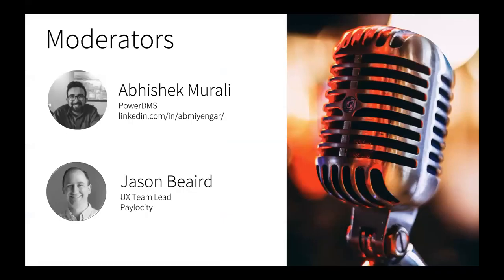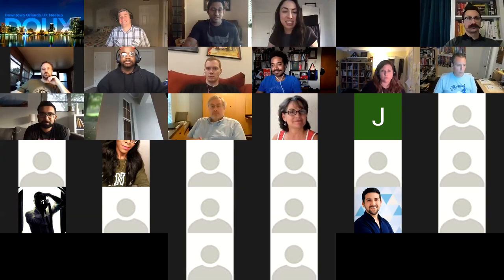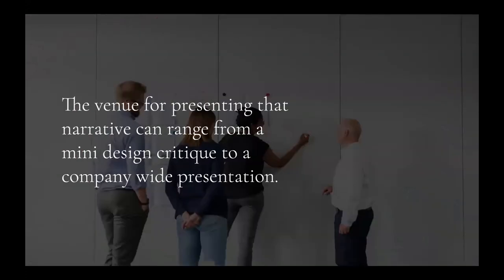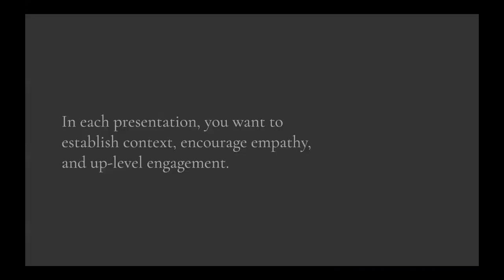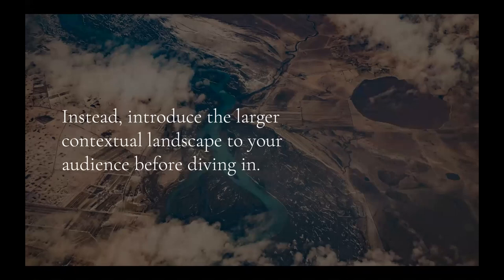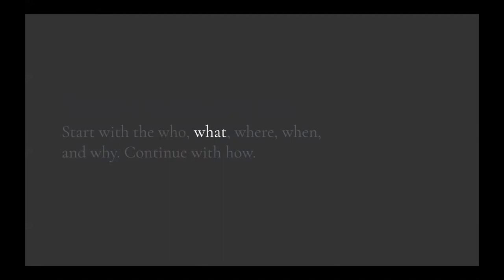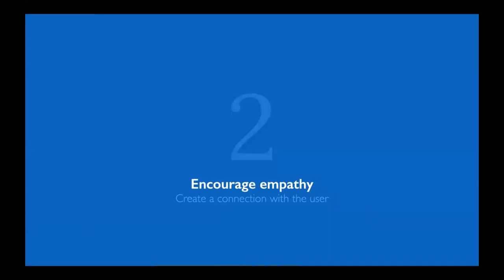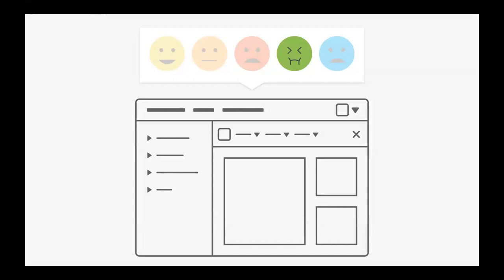Storytelling By Design - Jai Dandekar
Good design presentations require good storytelling. As designers, part of our success hinges on our ability to communicate an idea to an audience of our stakeholders and/or peers. We need to articulate our vision, describe the process taken thus far, and explain the rationale behind design decisions made along the way. In this month's DOUX talk, Jai Dandekar will share how you can establish context, encourage user empathy, and up-level engagement with your stakeholders using the powerful tool of storytelling.

About the speaker:
He is also an Adjunct faculty member at the University of Texas at Austin. Previously, Jai has worked at eBay, Frog Design and Visa. He is a family man and a fan of Fried Chicken.